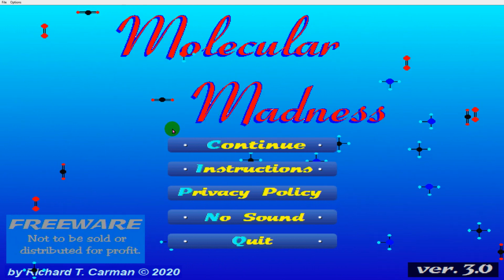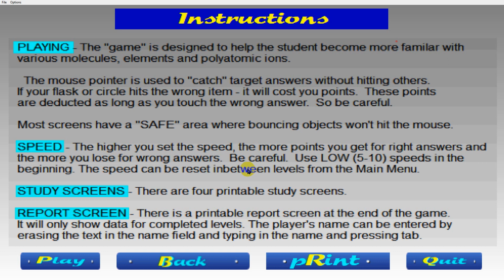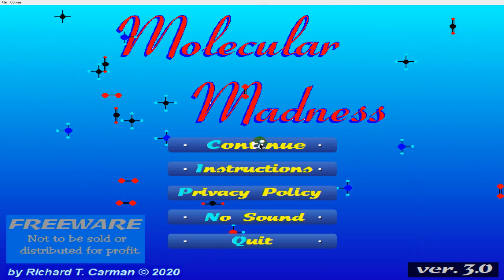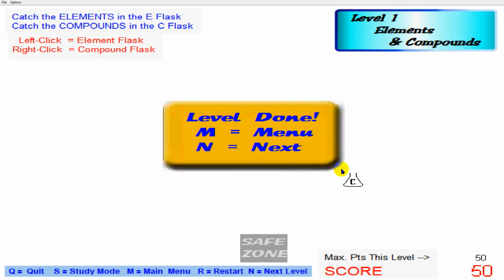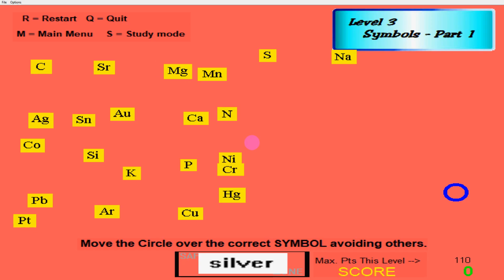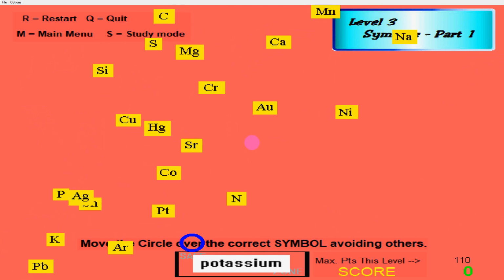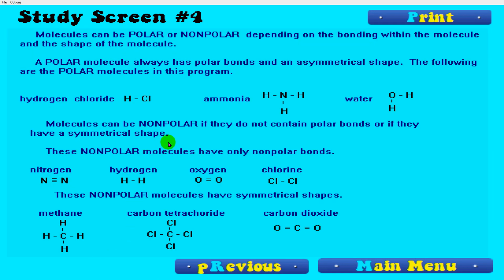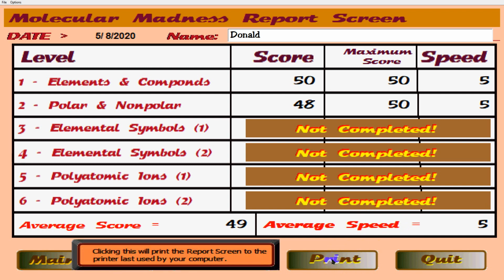MMad3 Video Rev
MOLECULAR MADNESS version 3.0
This FREEWARE Windows program covers 94 different items in beginning Chemistry. The player can study and practice the Symbols of Elements, Polar & Nonpolar Formulas, Formulas of Elements & Compounds, and the Formulas of Polyatomic Ions.  These topics are covered in 6 different challenging game screens. The speed of the targets can be set on each screen. Each screen has a  Study Mode which displays a Table of Information for completing the level. In addition, there are four Study Screens that present the topics in a printable format for learning the material. The end of the program presents the user with a printable Report Screen which shows the performance of each level. The score, maximum score, and speed setting are shown for each level completed.  The average speed and average score are also displayed. The Report Screen shows the current date and also contains a field for the user to enter a name.
This is a TOTAL FREEWARE Windows program. This means there are no fees, no ads, no registration, no collection of any data, no internet connection, and no limit to installations or distribution. The program will run on Windows versions 7 through 10.  Download the zipped setup program, extract it, and run it. There is an uninstall option included. This will also run in Linux with PlayOnLinux.
The zipped setup program can be downloaded from..